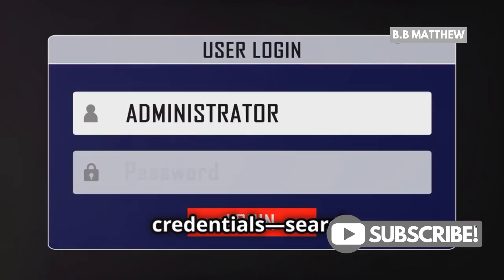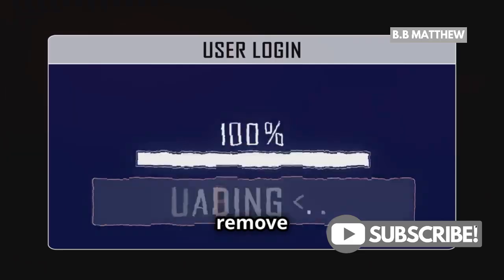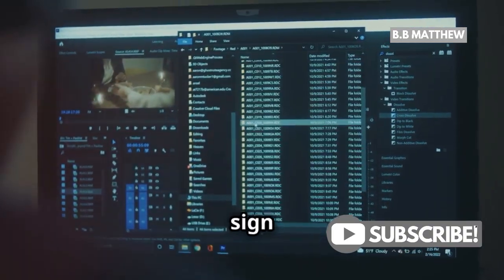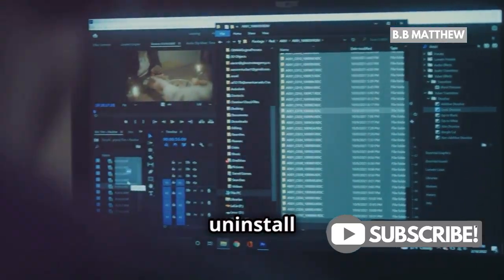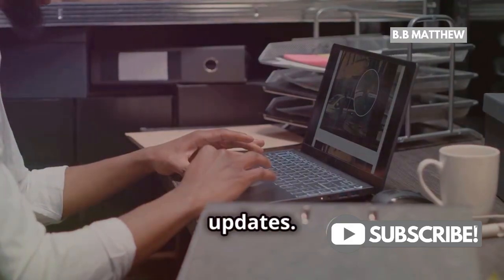How To Fix Microsoft Error 4vt9f – Something Went Wrong (Error Fix Guide)